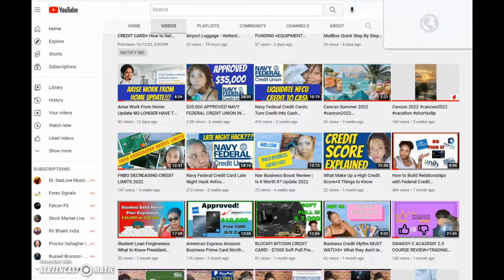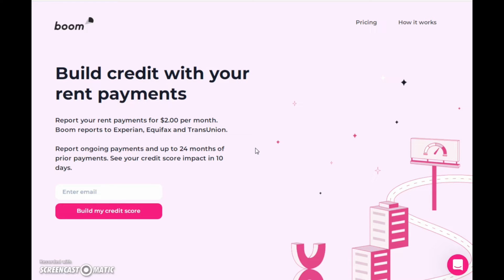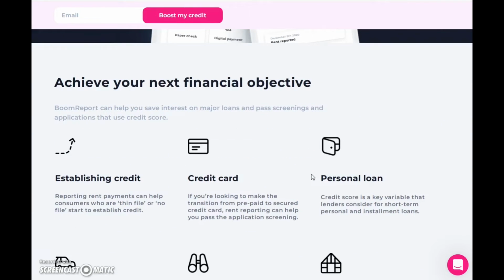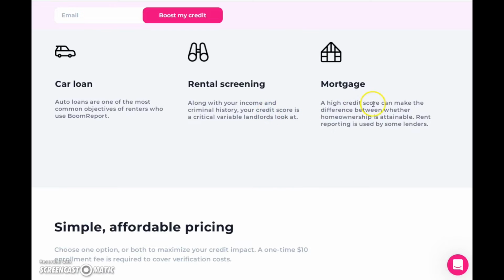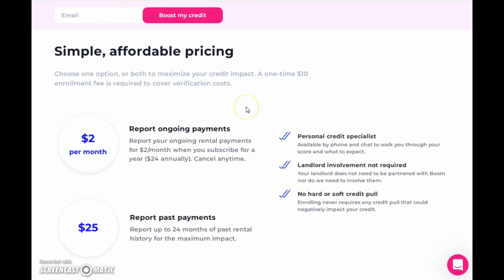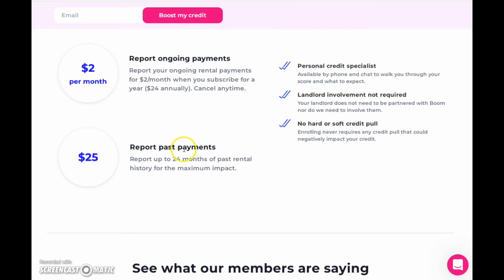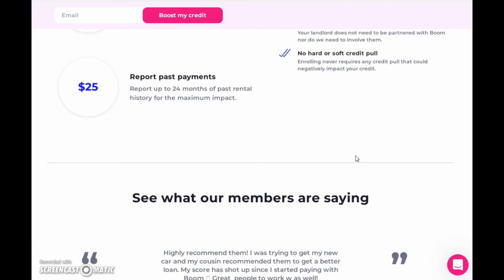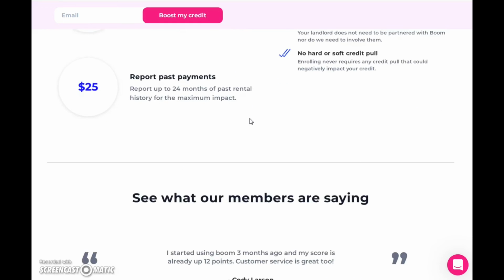How To INCREASE Your Credit Score 100 POINTS in 10 Days WITH RENTAL HISTORY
INCREASE Your Credit Score 50-100 POINTS in 10 Days with Rent Reporting

BUSINESS FUNDING, BUSINESS LINES OF CREDIT, EQUIPMENT FINANCING, TERM LOANS, SBA LOANS

**Use your skills to make money from home

*Private Internet Access

*Start Business Credit Instantly In 60 Seconds or less using the NAV App:

Personal Credit Opportunity List
*Earn Up To $250
Pennsylvania state employees credit union
*Apply for an American Express Card with this link. We can both get rewarded if you're approved!